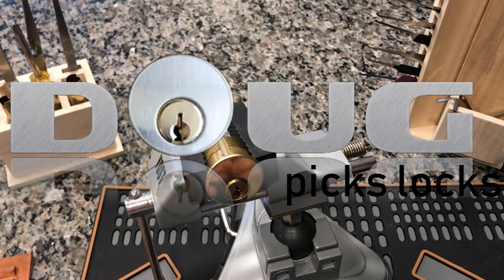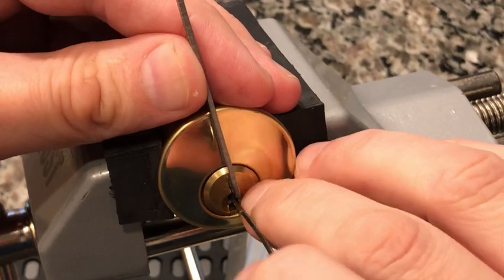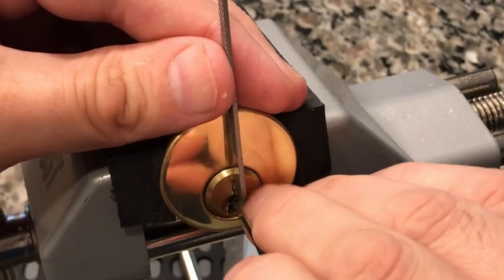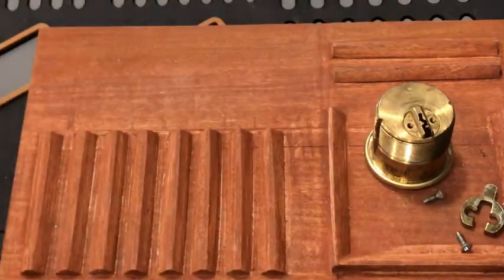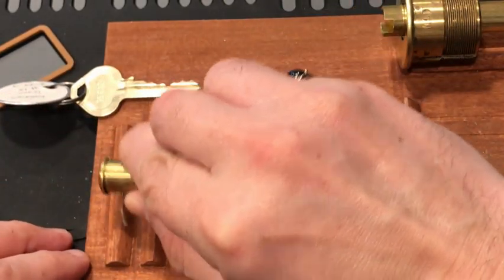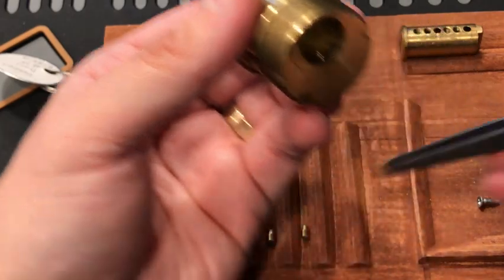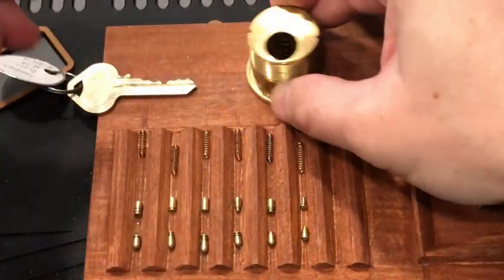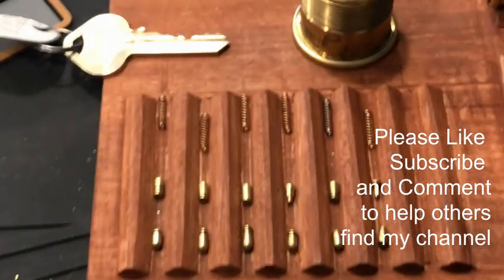Challenge Lock - Cameron Dunn's "Picks or it didn't happen" pick and gut [52]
HAPPY NEW YEAR! First pick, and first challenge lock of 2020. Some shapely pins in this one.